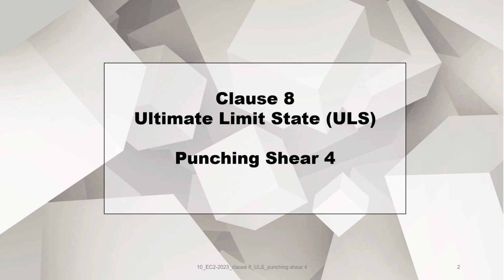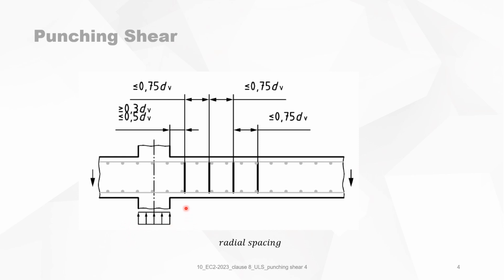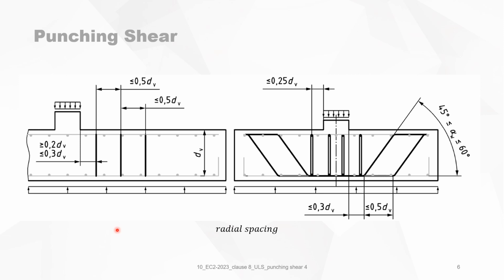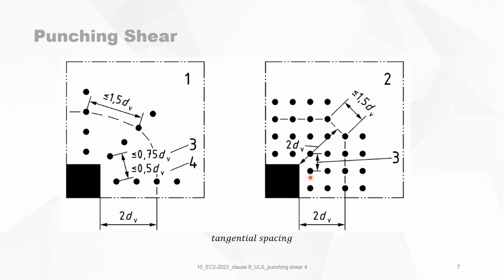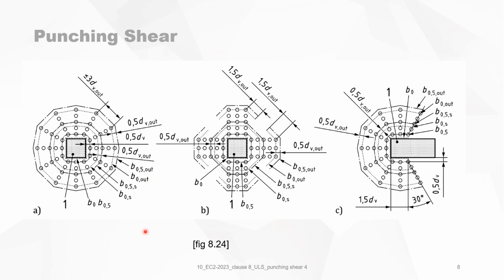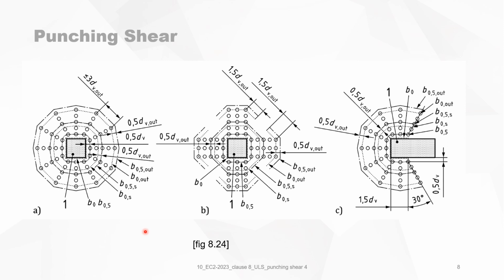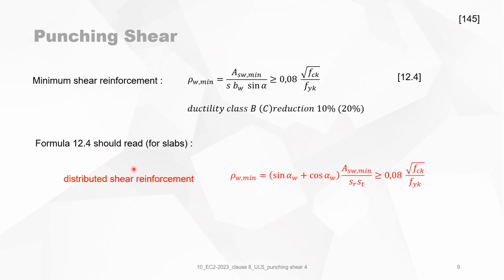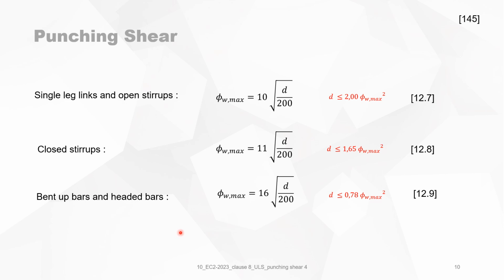12 EC2 2023 clause 8 ULS punching shear 4